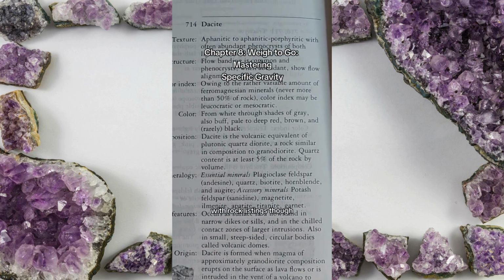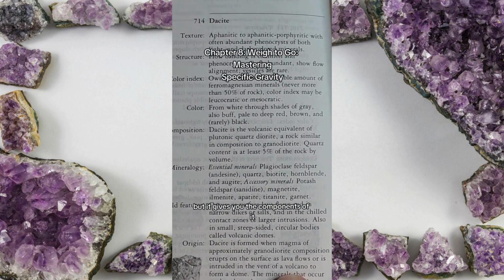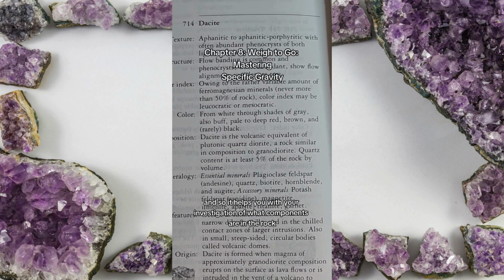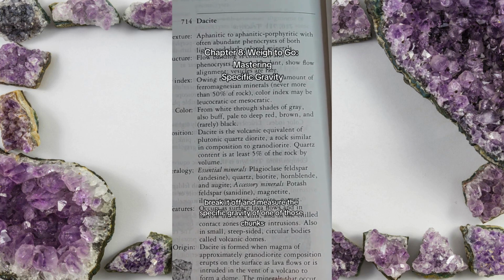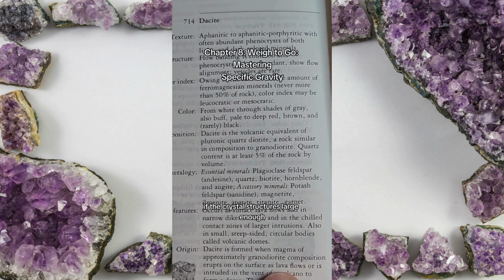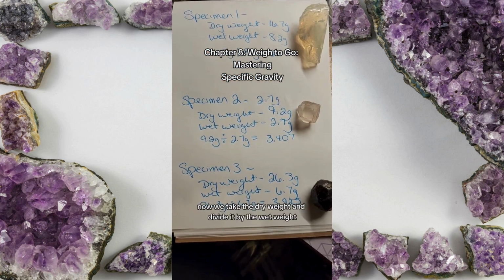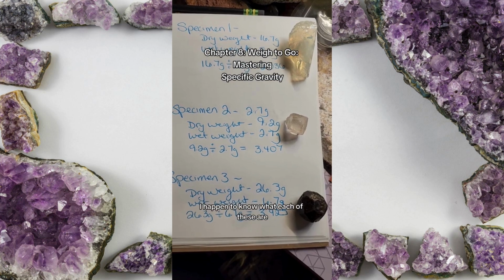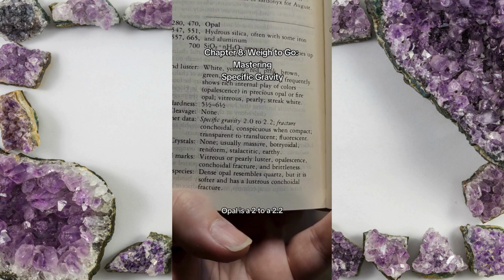Weigh to Go Lesson 8: Mastering Specific Gravity - Rock Your World Rock ID Guide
Welcome to "Weigh to Go - Lesson 8: Mastering Specific Gravity" from our Rock Your World Rock ID Guide! In this video, we're unlocking the secrets of specific gravity to transform you into a rock identification champion.

Why Watch?
If you love collecting cool rocks, making jewelry, or just learning about the Earth, this video is for you. It's made especially for all explorers who want to learn more about the amazing world of rocks and minerals.

About Us:
We're Rock Your World in Lincoln City, Oregon, and we know a ton about rocks and gems. Our shop has all sorts of treasures like crystals, mineral specimens, polished stones, a variety of jewelry, and rocks from our mines. We love to help people learn about rocks and find new ones to add to their collections. Laura is also a licensed guide and science education with a particular fascination for the Pacific Northwest.

Don't Forget!

Come Hang Out With Us:

Ready to become a rock finding hero? Let's go on this rock adventure together and uncover all the secrets rocks are hiding!